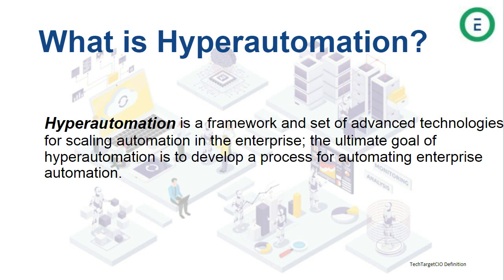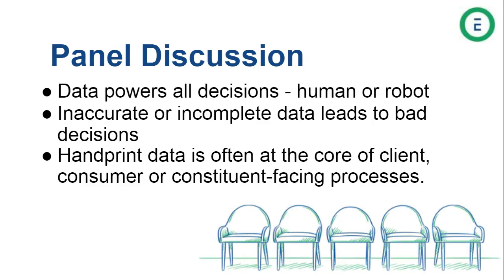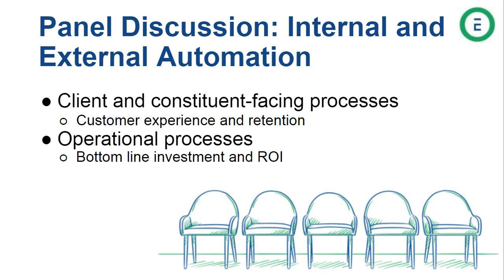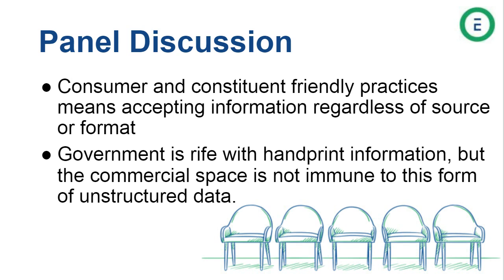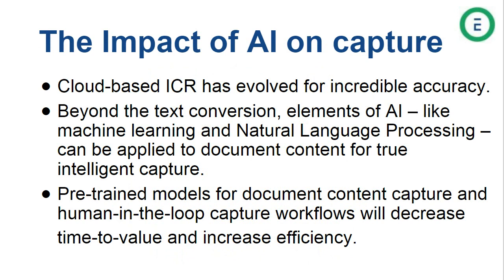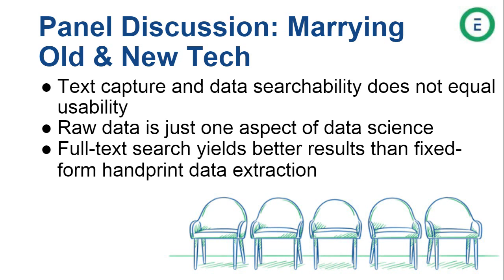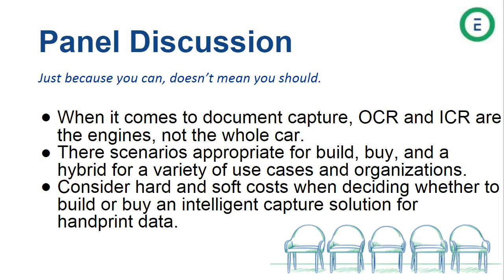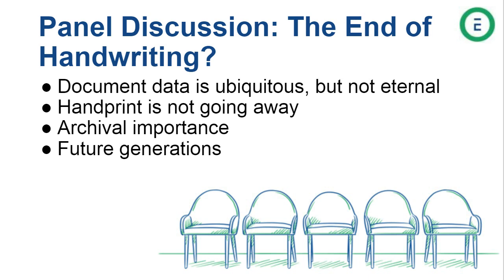Why Elite CIOs Automate: It’s Time to Transform Handprint into Usable Data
Despite efforts to move away from handwritten documents, hand printed information on forms, in correspondence and even legal documents is common and unavoidable. From government, financial services, insurance and healthcare industries to departments like accounting, mailrooms and human resources, many employees must manage the collection and data entry of handwritten data. Fortunately, hand-printed documents, which have traditionally seen low data recognition rates from technology solutions, do not have to be the death of digital transformation initiatives any longer.

Watch this on-demand webinar co-hosted by CIO.com and Ephesoft on how best-in-class CIOs and digital transformation experts are not only automating capture projects successfully, but getting excellent data extraction results on handprint and machine print documents and forms.

We’ll share “secrets” of what elite CIOs are seeing with today’s technology:
- A behind-the-scenes look at the functionality/capabilities of handprint data extraction, ICR conversion accuracy, cloud accessibility, OMR extraction and signature detection
- Gaining insights from data collected
- Boosting customer experience with faster responses and employee experience with less data entry
- 3 takeaways to make your digital transformation project successful